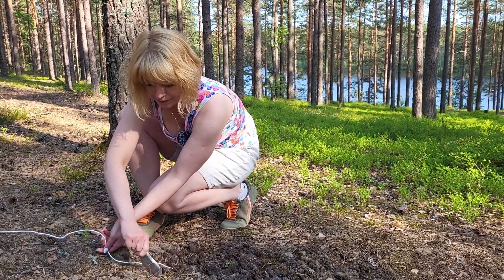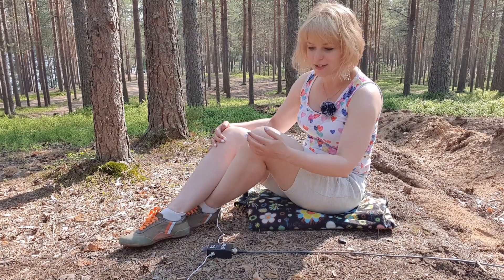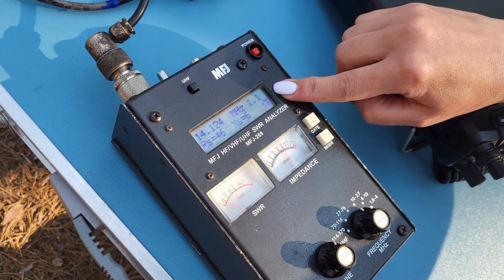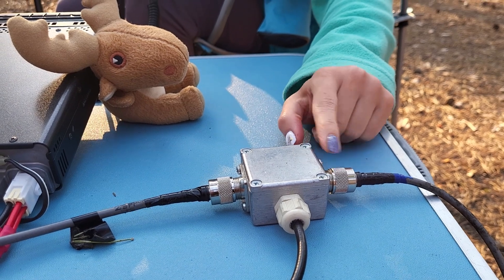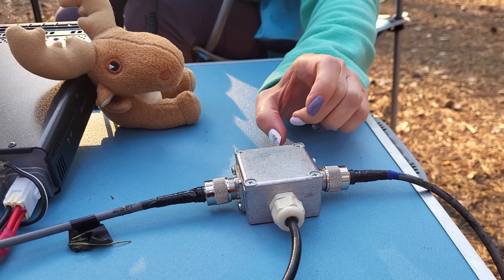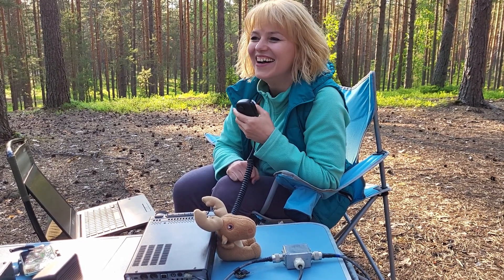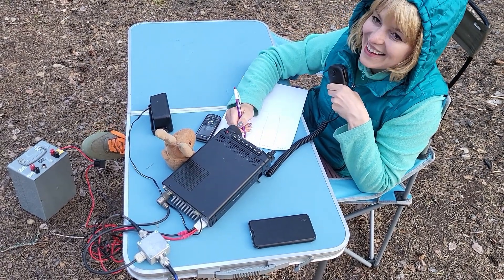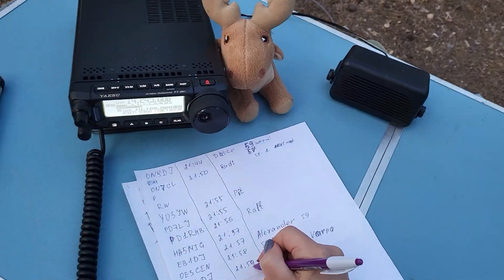Underground vs 8 m high. Raisa compares HF dipoles - this time in the forest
This time not on the beach! Will it still work?
After the first Underground Dipole video, I got a lot of comments that the reason for its unexpectedly good performance was the proximity of the salty sea.
Therefore, I repeated the experiment with the same buried dipole, only now far from the sea - in the forest. At the same time, I made a comparison with a normally hanging dipole.
Technical information:
Same half wave dipoles for 20 m band.
Normal one was hung at a height of 8 meters
The underground dipole had to be shortened by almost half.
Powered by the same cables of the same length.
TX power 100 watts.
Homemade antenna switch.

73 and see you On the Air!